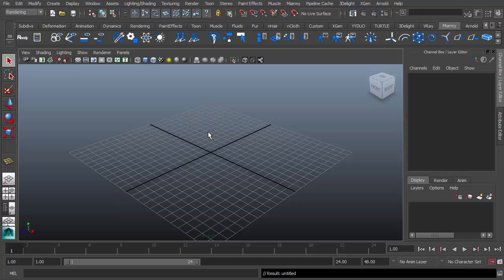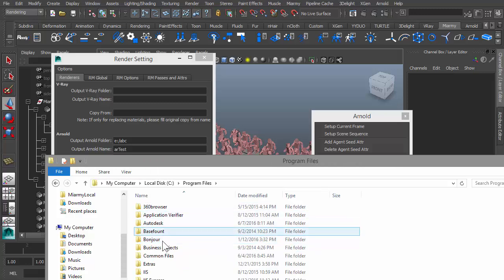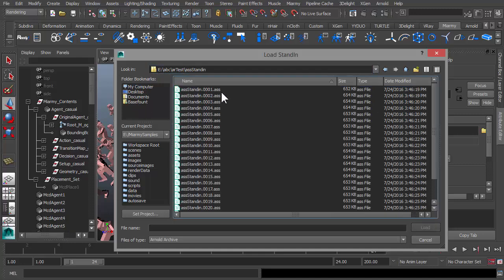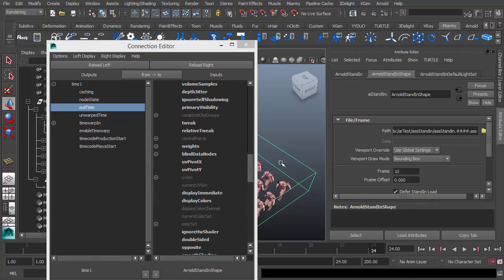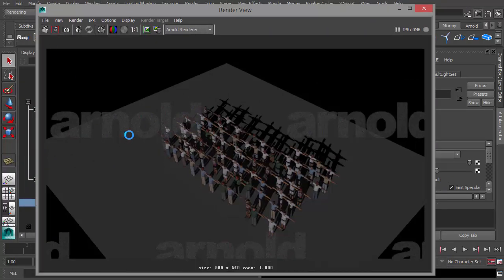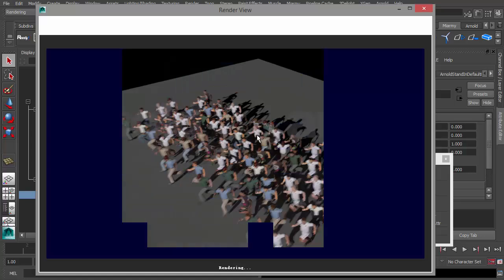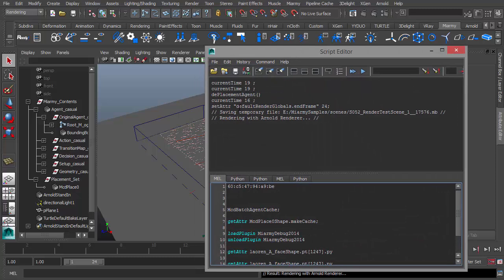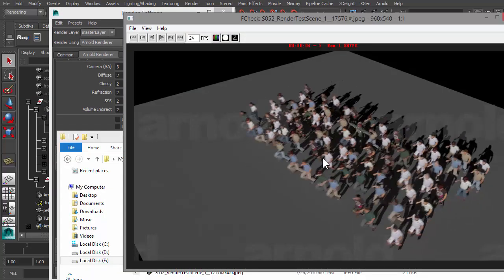057 Arnold DSO Batch Render